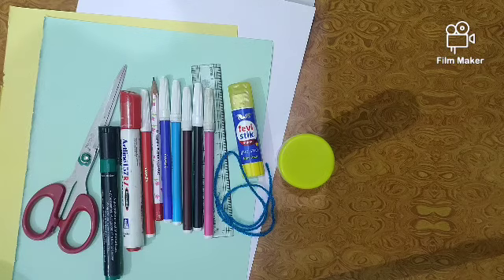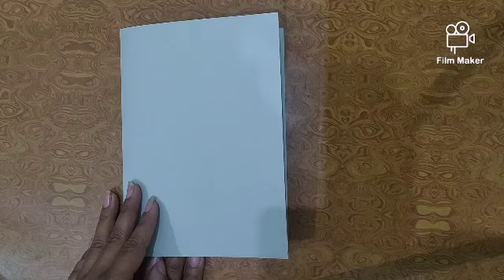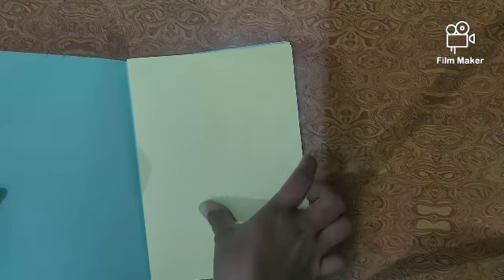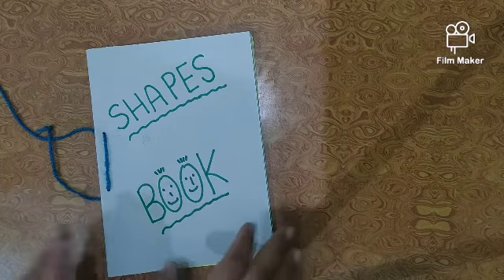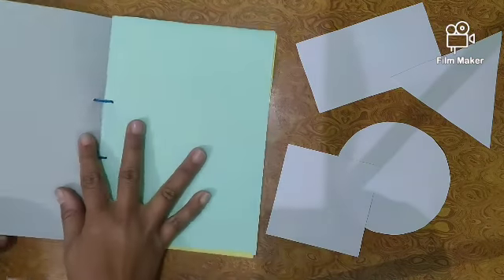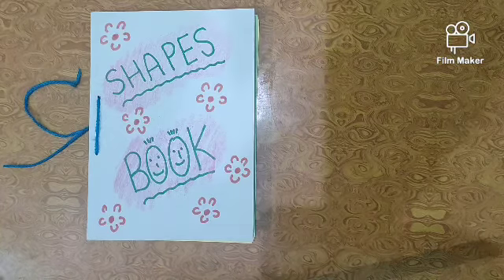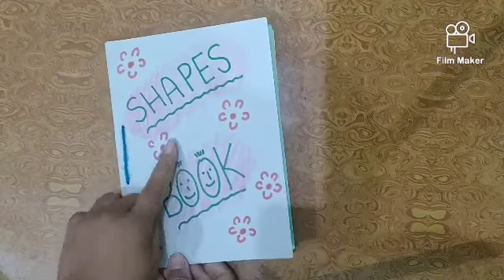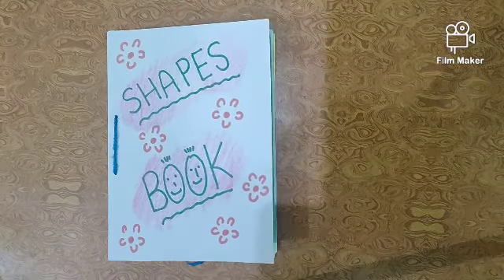Class -toddlers || Maths oral- shapes book